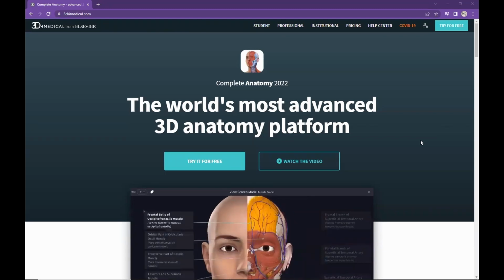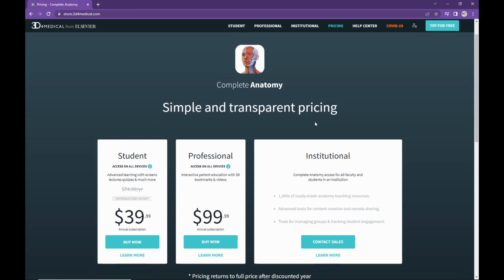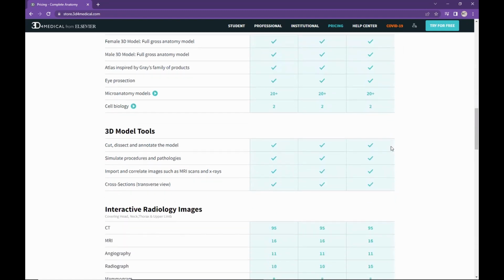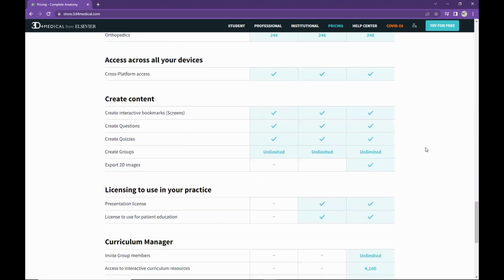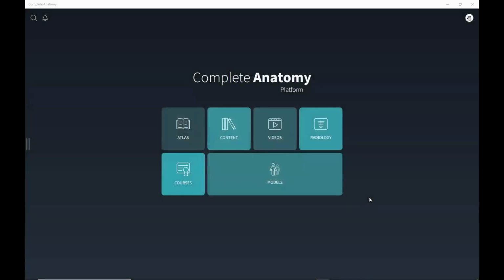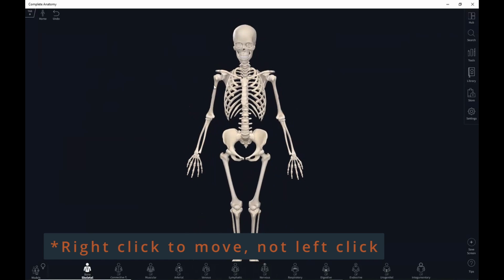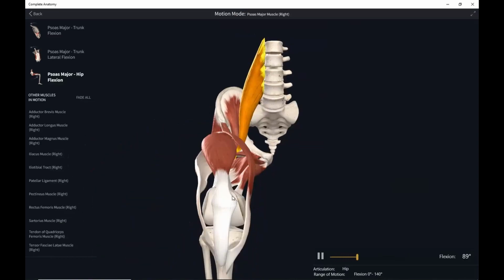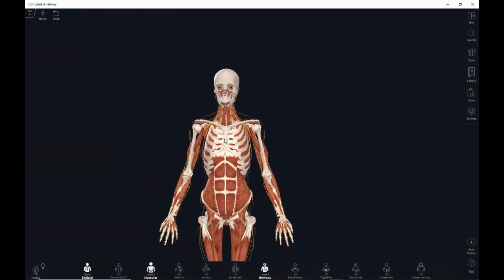Software Review: Complete Anatomy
This software is good for anyone looking to know or understand anatomy a little bit better.  Come explore this software with me.  :)